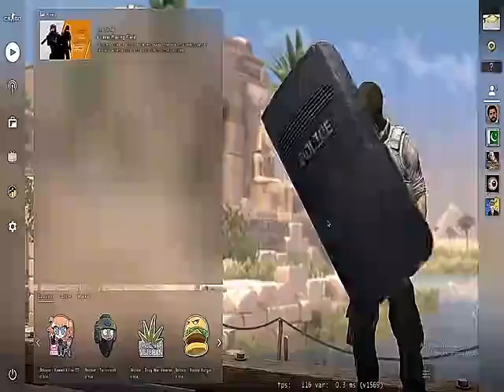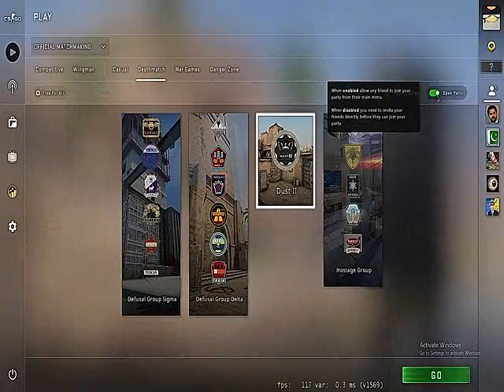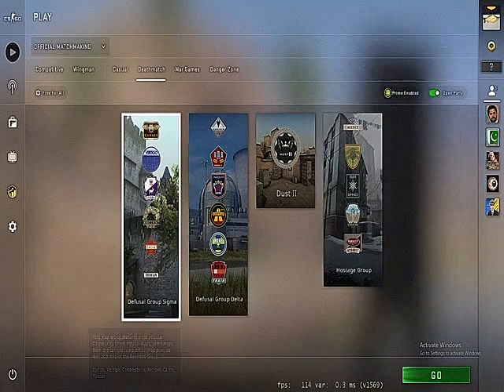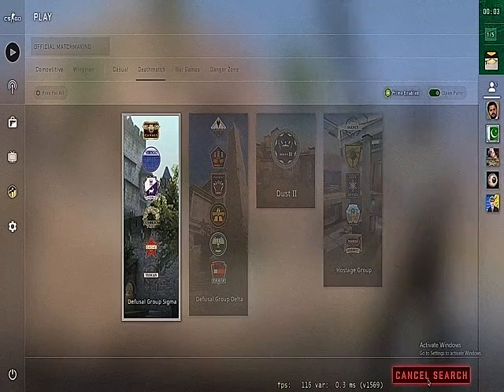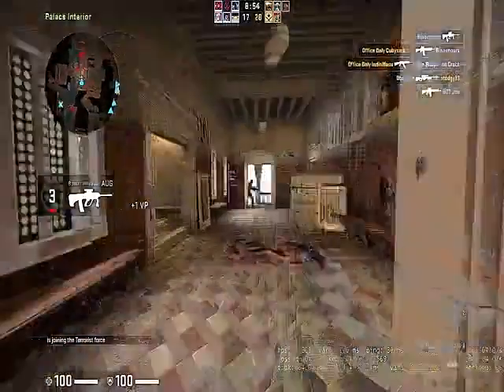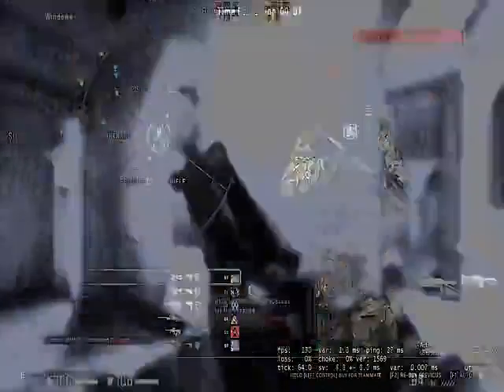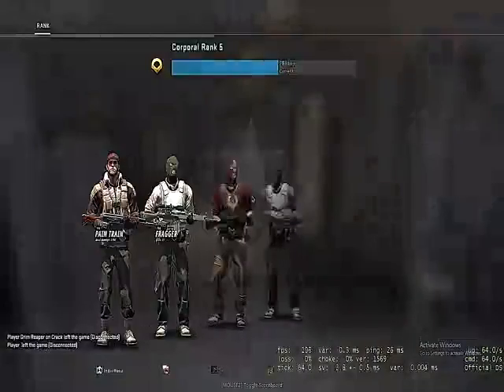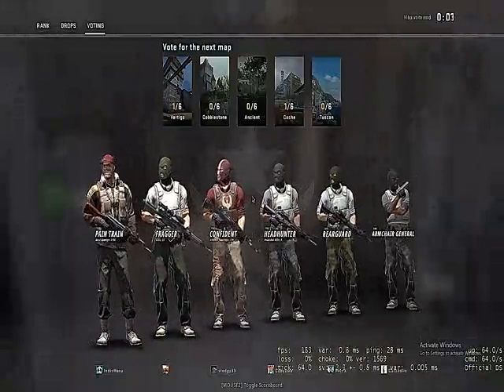CSGO HOW TO GET BETTER CASE DROPS 2024